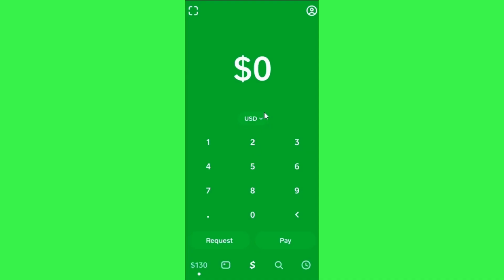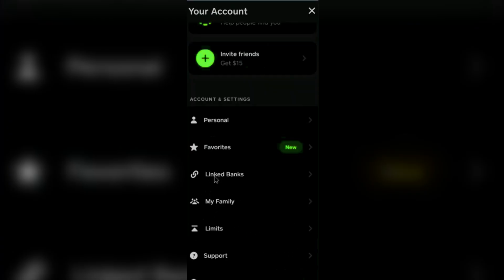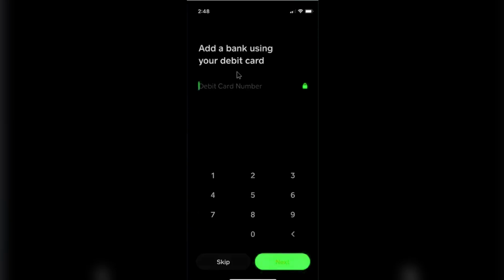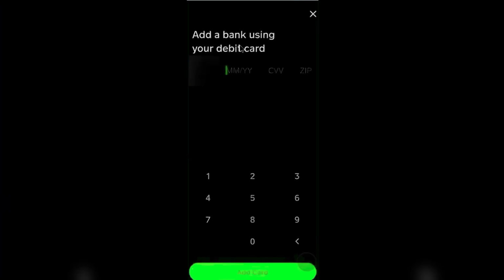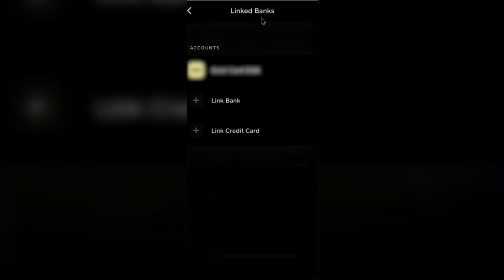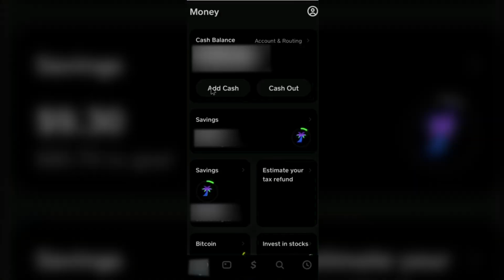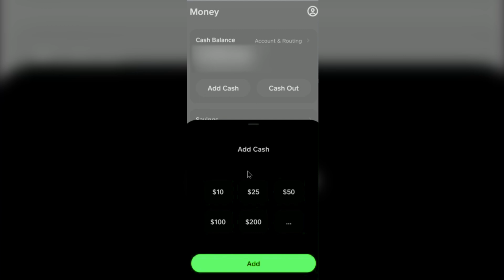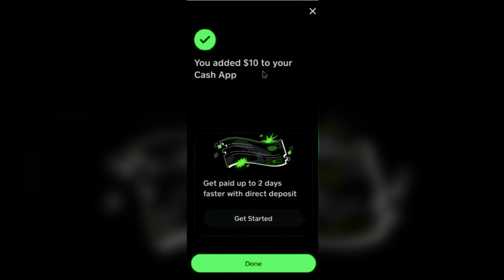✅ Transfer Money from Prepaid Card to Cash App | Guide (2025) ✅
👉 In this tutorial, we will show you how to easily transfer money from your prepaid card to Cash App 💸. Follow along as we guide you through the simple steps to make your transactions seamless and hassle-free! moneytransfer CashAppTutorial 💳📲